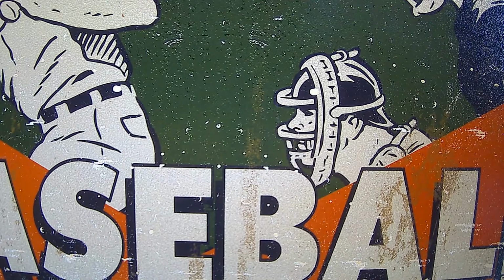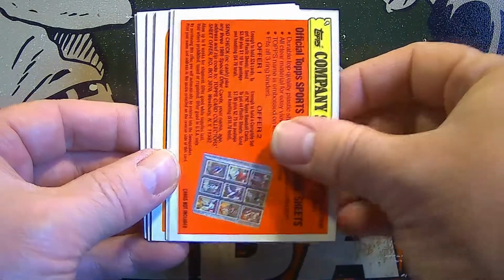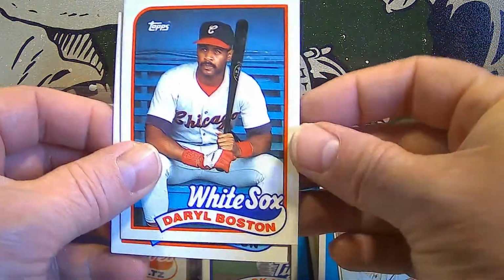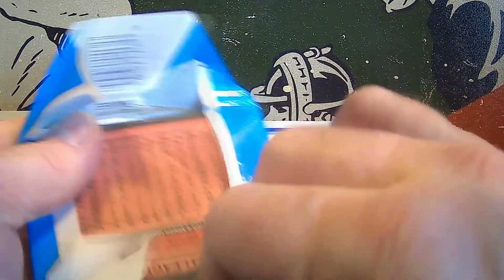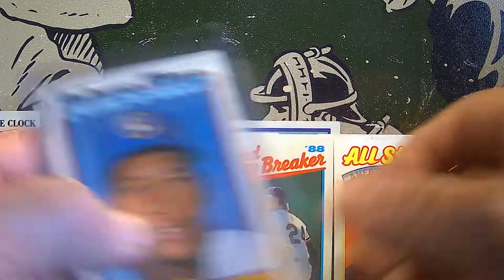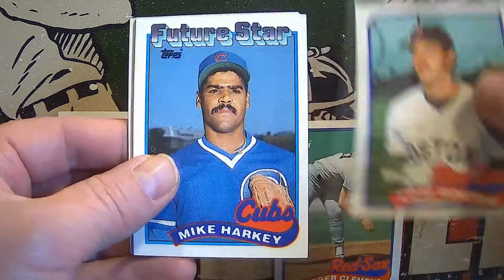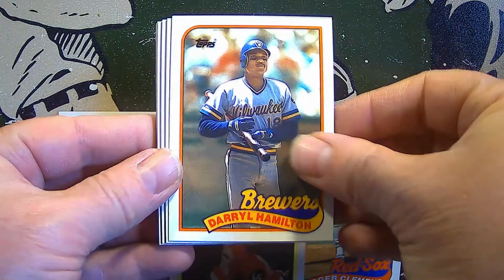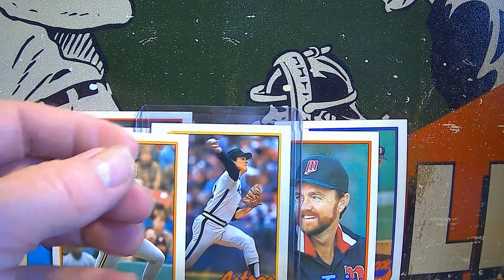MONDAY MADNESS SPONSORED BY DEBBIE O. AND JOHNNY M. BBCE WRAPPED FASC 1989 TOPPS BASEBALL.